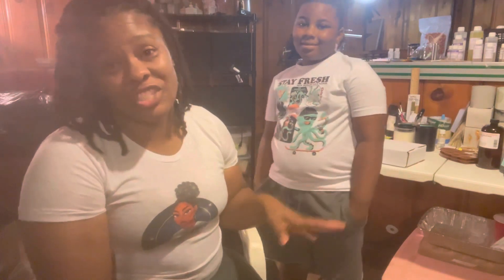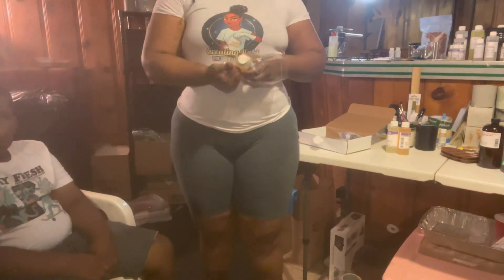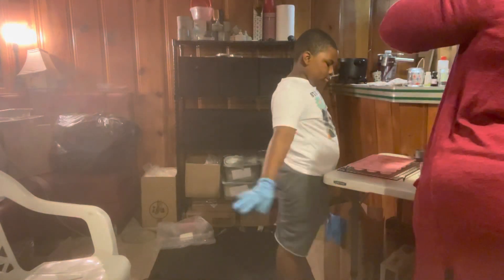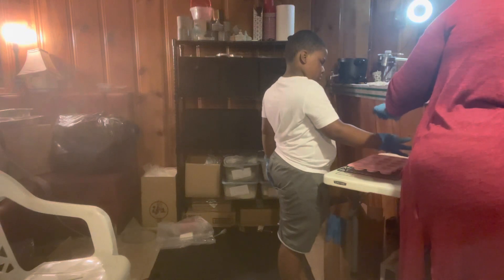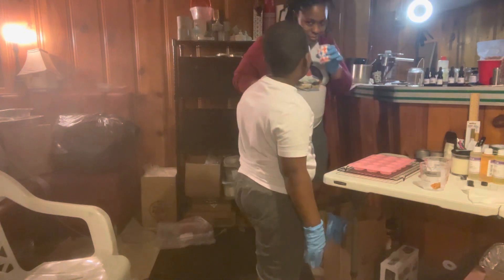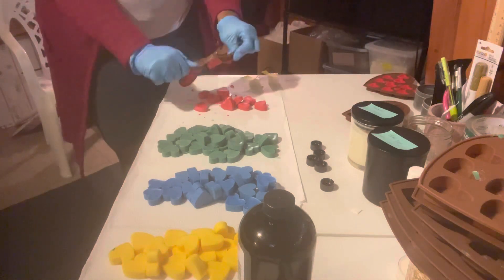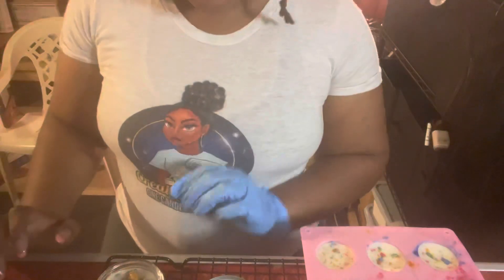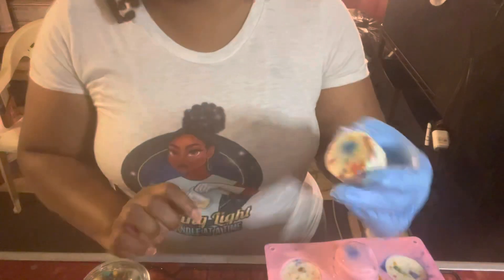Make a Birthday Cake Candle with us…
I have a little helper!  He’s on color duty in this video we make a candle together for the first time SJ is super excited 😊 don’t forget to leave you favorite colors in the comments below. I will let him respond to you 😊